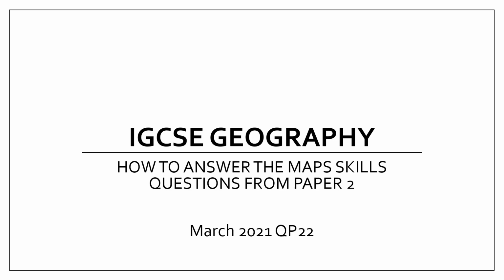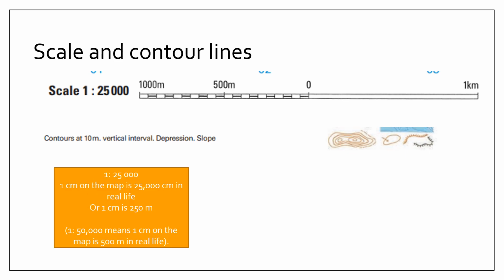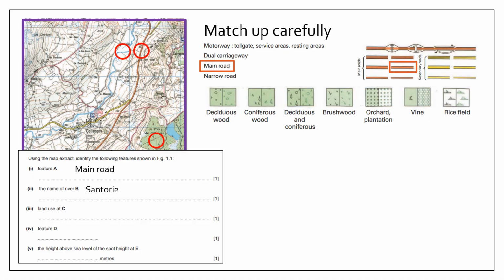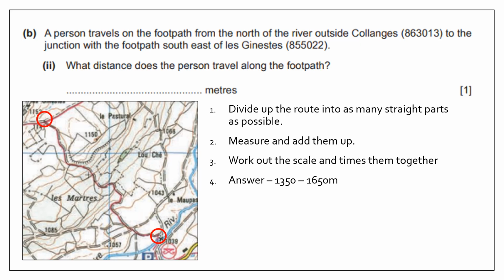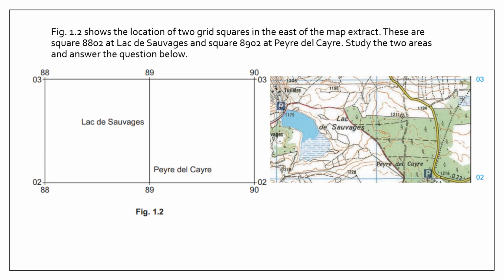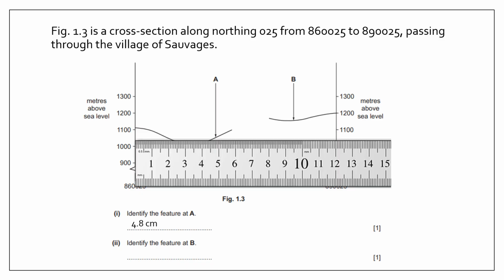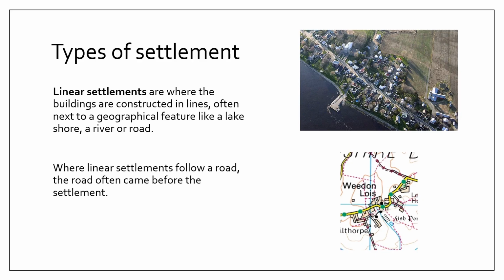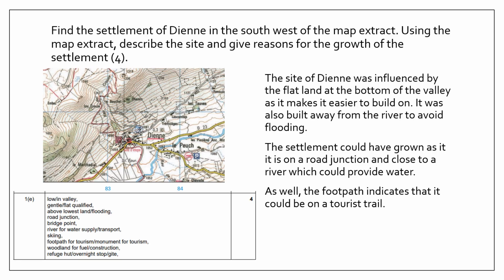IGCSE GEOGRAPHY PAPER 2 MAP SKILLS - March 2021 QP22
A walkthrough on how to complete a Paper 2 Map Skills question from IGCSE Geography Cambridge.  The exam is the March 2021 QP 22 and it has a focus on Settlement.

0:00 - Introduction
04:26 - Using the key/legend
06:51 - Compass Direction
08:56 - Distance
09:25 - Height between 2 points and gradient of a slope
12:39 - Comparing two locations
14:47 - Cross Section and labelling points
17:05 - Site and situation
21:45 - Conclusion